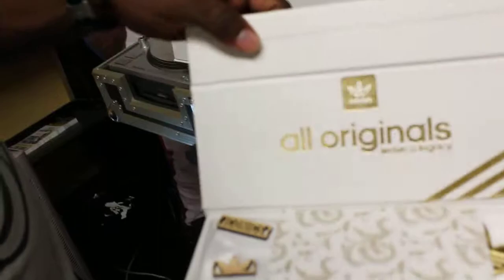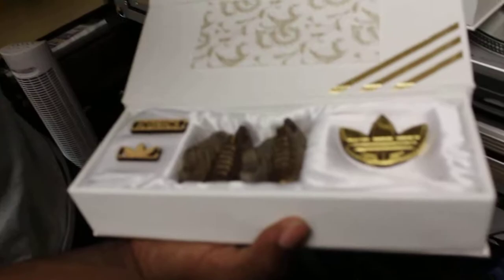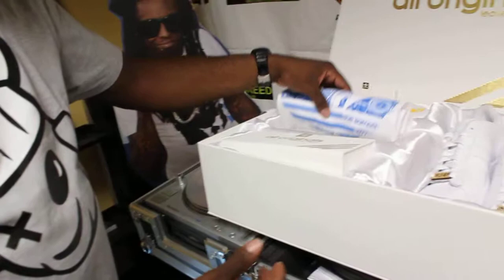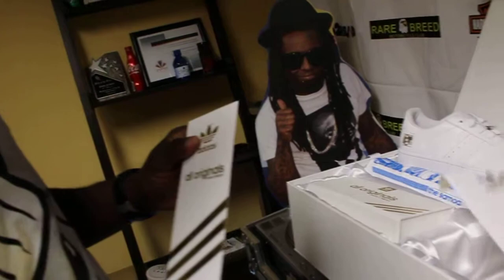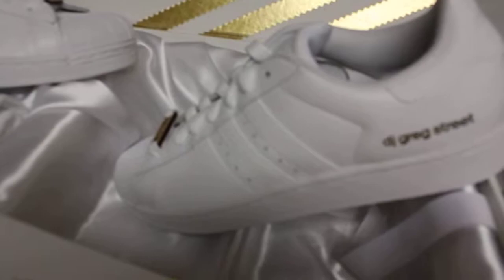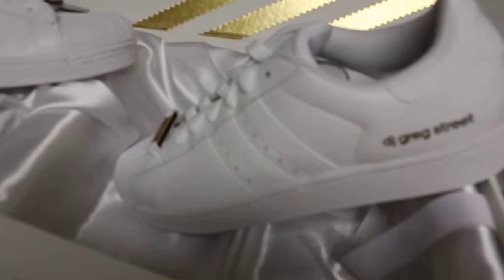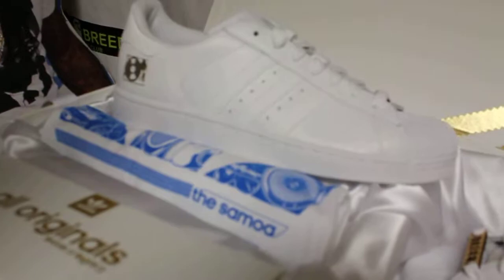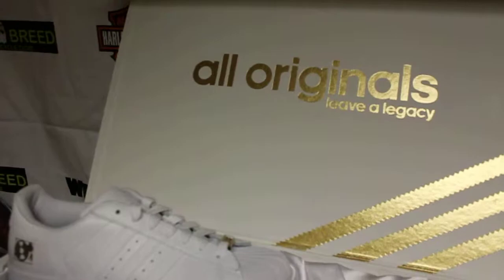Greg Street Adidas Sneaker Of The Week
Greg Street Iconic Adidas Pack